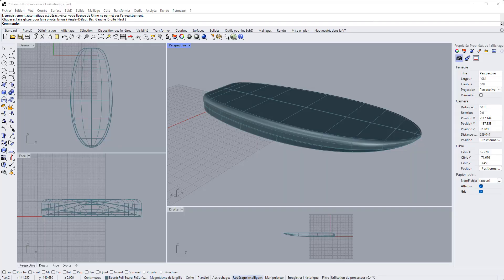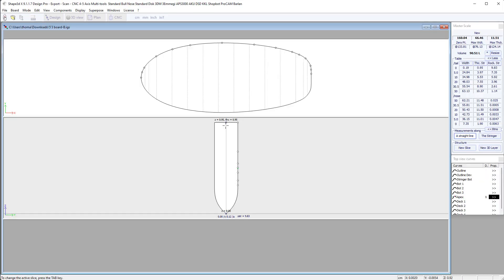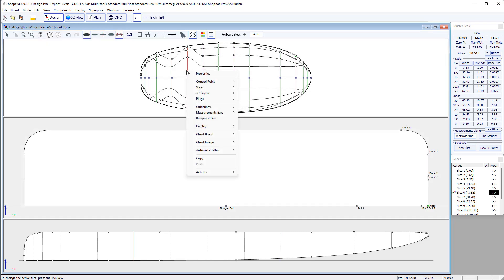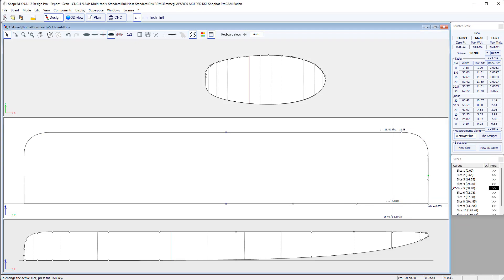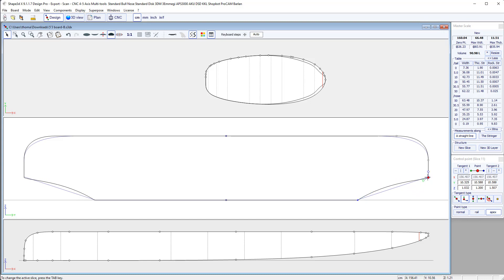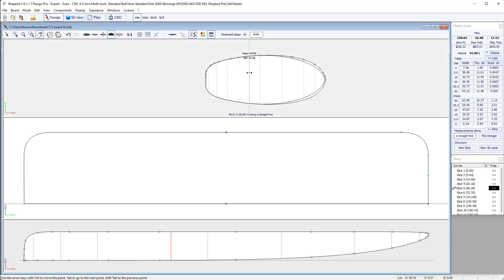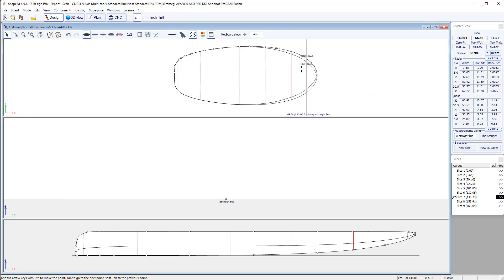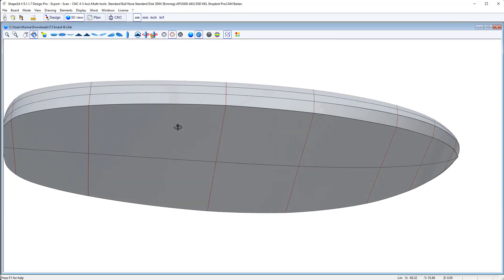Importing an IGES file into Shape3d and correct the distortions you can get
In this short video we open an IGES containing NURBS surfaces with Shape3d, and we correct the distortions we get.
Note that you need a Design Pro license or a Scan Import license to open an IGES file into Shape3d.
And only some simple IGES files can be imported into Shape3d!